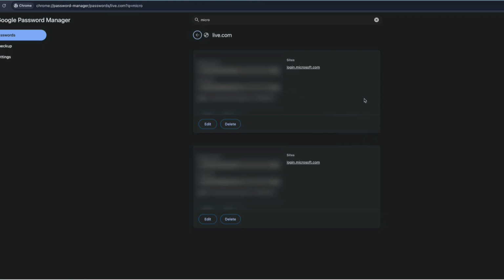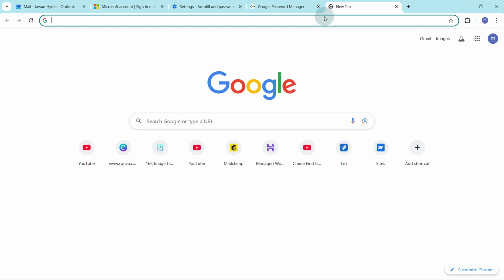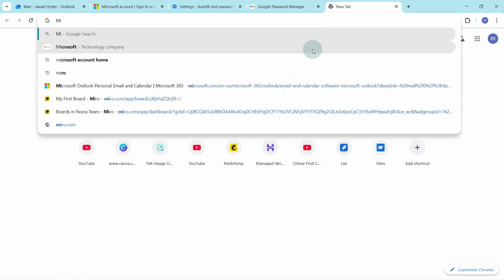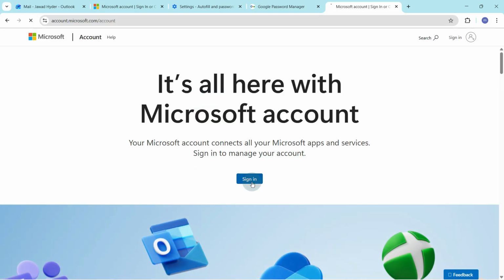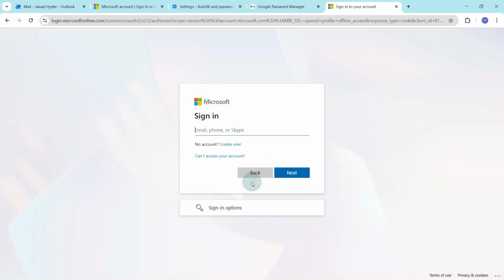How to Recover or View Outlook Email Password FAST!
Forgot your password for Microsoft Outlook email? Don't panic! This 1-minute video shows you the TWO fastest methods to view your saved Outlook password or perform a secure password recovery/reset. Since Outlook desktop doesn't display passwords directly, we show you the hidden spot where Windows stores your credentials!

What you will learn in 60 seconds:

The secret to checking your saved Outlook password using Windows Credential Manager.

The official, step-by-step process for recovering or resetting your Outlook account password via the Microsoft website (works for Outlook.com, Hotmail, and Live).

Important tips for verifying your identity (phone or recovery email) during the reset process.

Security Alert: If you reset your password, remember to update it on all your devices!OutlookPassword